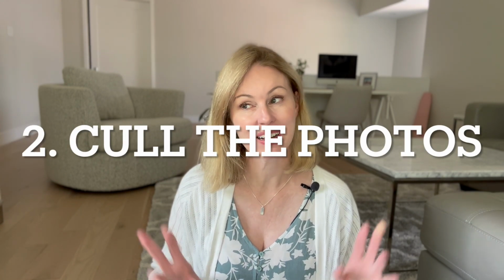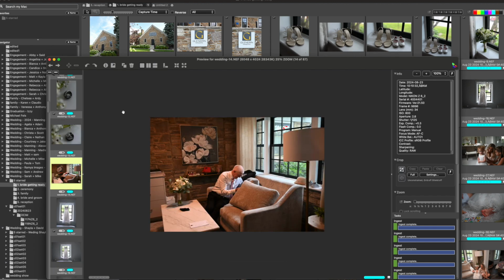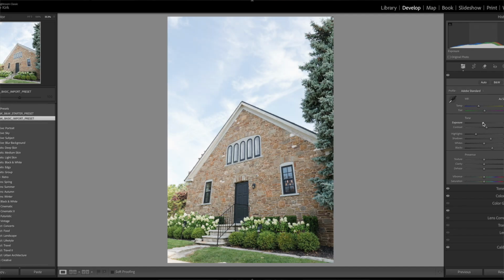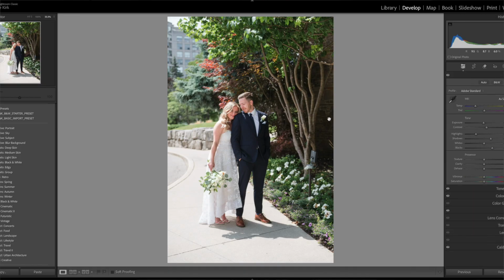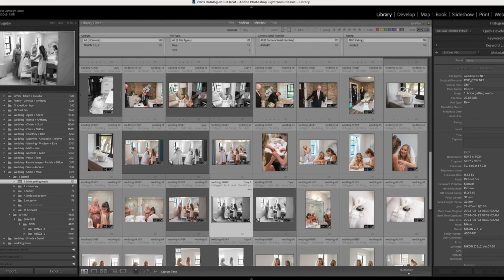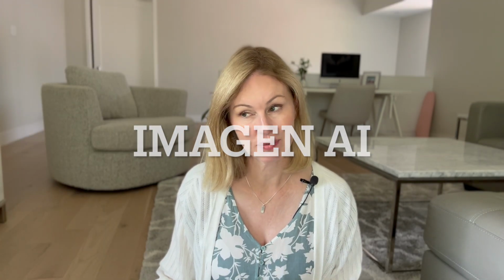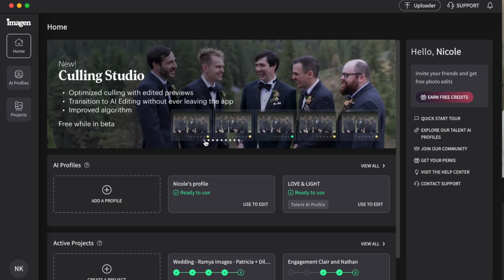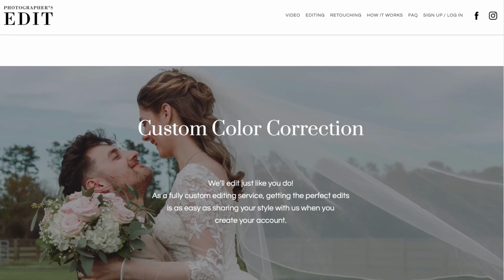Step-by-Step Photo Editing Workflow: From Backup to Delivery + Time-Saving Tools & Outsourcing Tips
In this video, I walk you through my complete photo editing process from start to finish. I'll cover everything from how I back up my photos, sort and cull them, edit in Lightroom, and export to a gallery.

You'll see how I ensure consistency across all my images and the workflow I use to streamline the process.

At the end of the video, I explain some tools I use to expedite the process and discuss outsourcing options—helpful if you're feeling overwhelmed with editing!

Time saving tools for editing!

Photomechanic culling software:  @

Imagen AI culling and editing software:  @

Evoto AI retouching software

Pixieset online gallery

Photographer's Edit custom photo editing